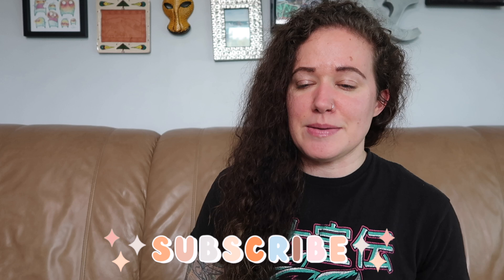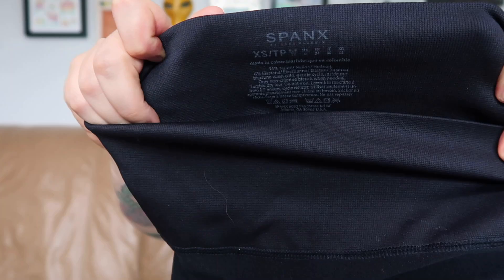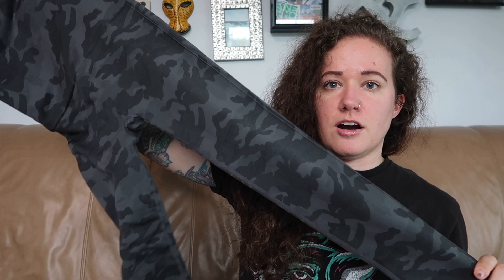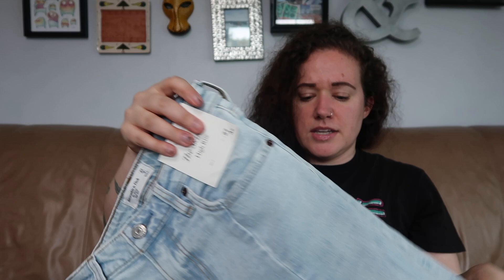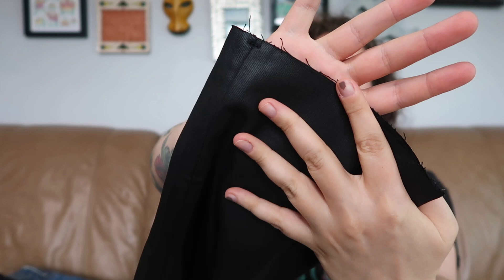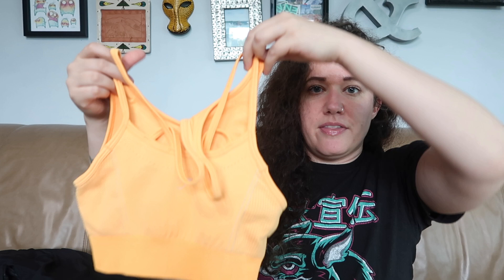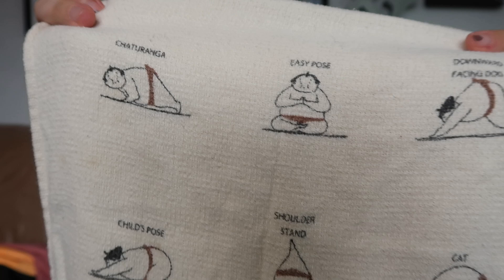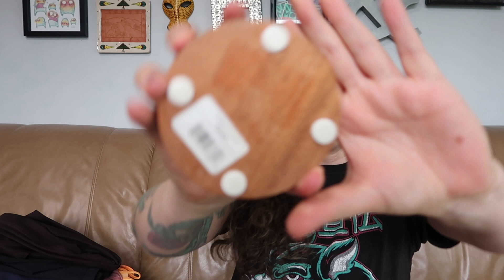one of these items has already gone BYE BYE BYE | friday thrift finds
In this video, I show you a $155 haul from my 3 different stores - One item has already sold for $25!

Constance's channel: @teachandthrift